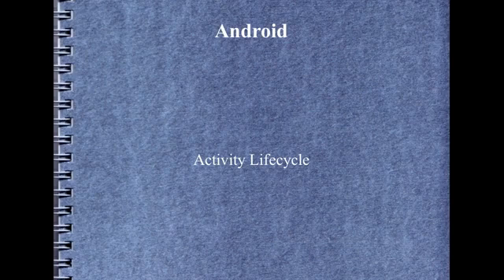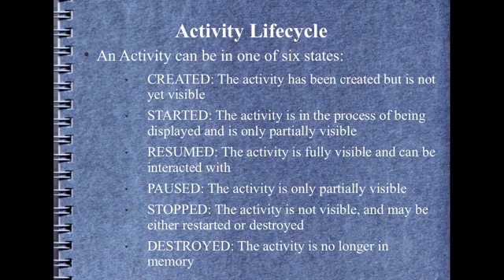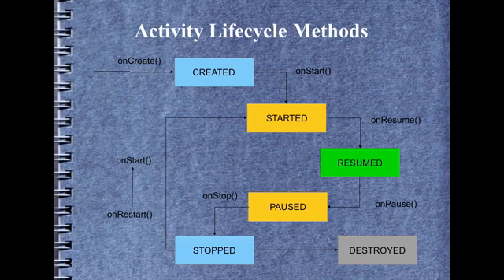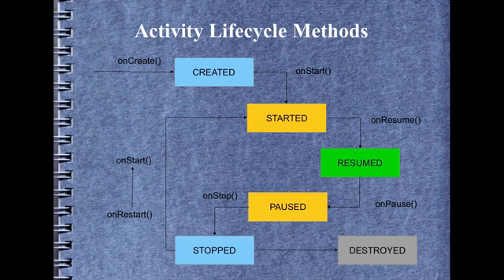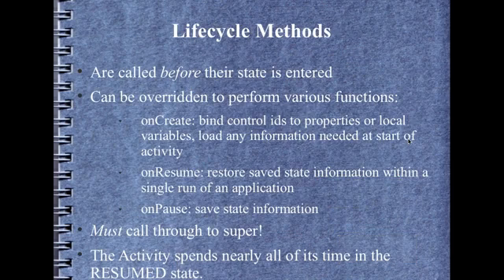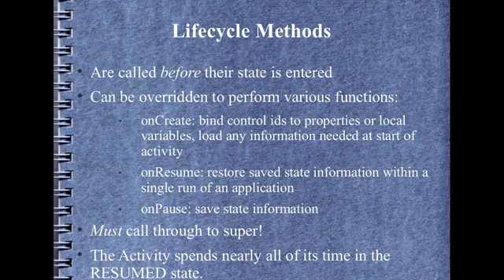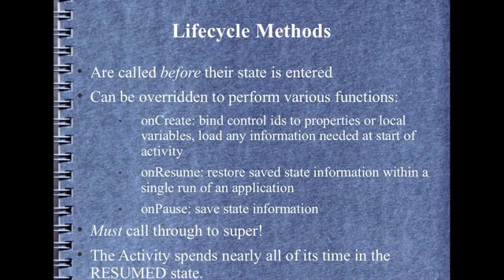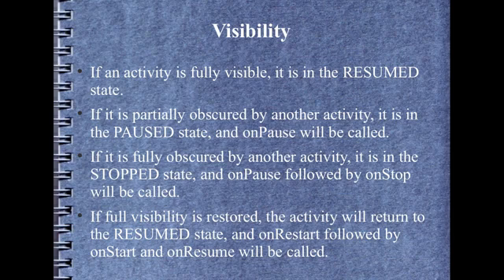Android Programming from Scratch: Lesson 1, Step 5- Activity Lifecycle